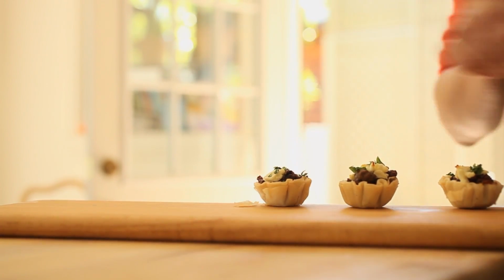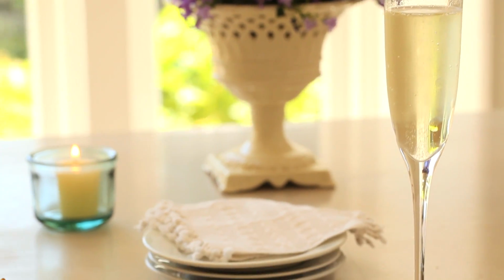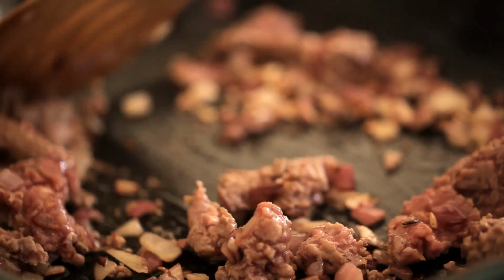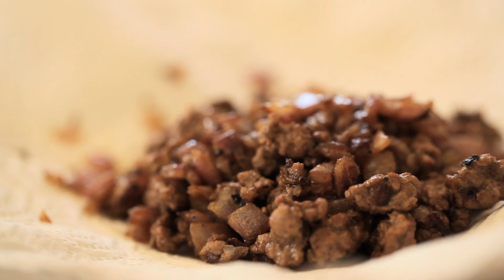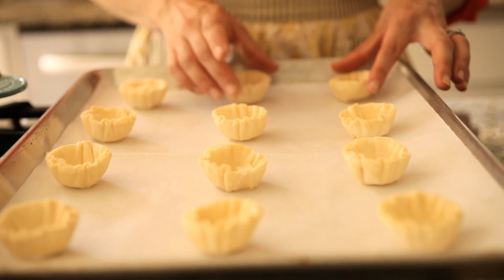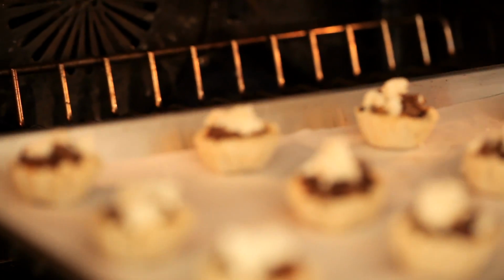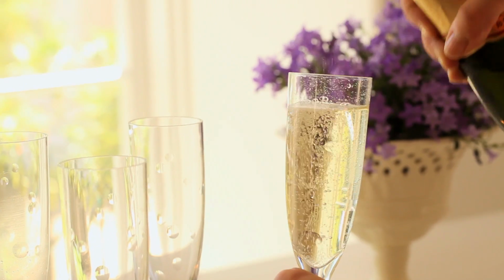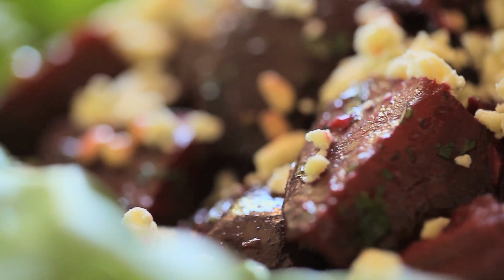Lamb & Tomato Phyllo Bites Recipe (North African Feast Menu Part 1) || KIN EATS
Join Beth for more fun menus!
Foodie paradise! See the full recipe by clicking on "Show more" below!

This week we're heading to North Africa for the flavors inspired by Morocco, Tunisia and Algeria.

We've planned a menu just for you from the appetizer all the way down to the dessert!  This week we're throwing a ""progressive meal"".  So check back each day this week to get the next course of the menu.

See the full Menu Here!

LAMB TOMATO PHYLLO BITES
Makes 24 cups

Ingredients:
½ red onion, diced
¼ pound ground lamb
2 tsp ground cumin
1 tsp salt
½ tsp cracked pepper
15 cherry tomatoes, quartered
1 tsp dried oregano
24 phyllo dough cups (appetizer size)
4 tbsp crumbled feta cheese
4 tbsp fresh parsley, chopped

Sauté red onions in olive oil until soft and caramelized.  Add ground lamb, cumin, salt and pepper and brown until cooked through, breaking apart with a wooden spoon. Remove the lamb mixture with a slotted spoon and transfer to paper towels to drain fat.

In the remaining fat that's left in the pan, sauté cherry tomatoes until soft and broken down. Season with salt and pepper to taste and add dried oregano.

Spoon tomato mixture (about ½ tsp) into the phyllo cups, top with cooked lamb (1/2 tsp) mixture and a sprinkling of feta cheese.

Bake for 15-20 mins until phyllo cups are golden brown and feta is soft. Garnish with freshly chopped parsley.

Serve with your favorite sparkling wine (Cava or Prosecco are two good choices)